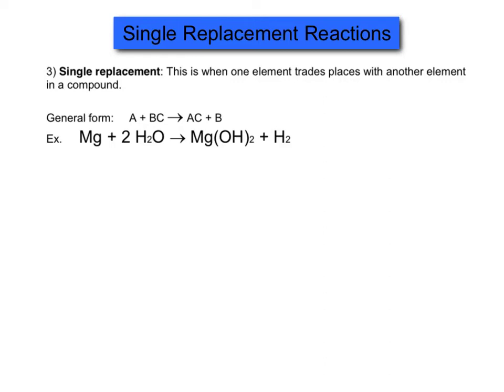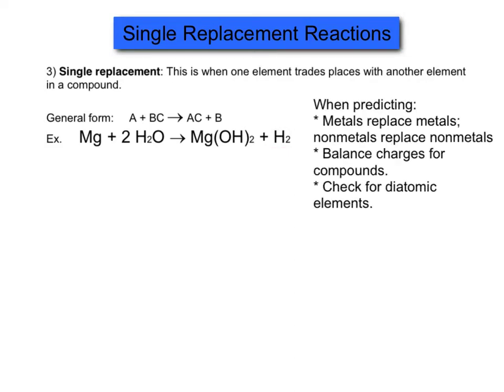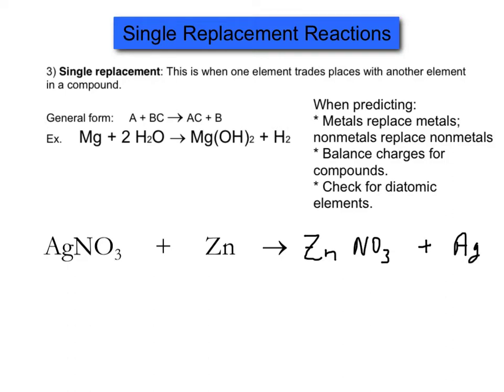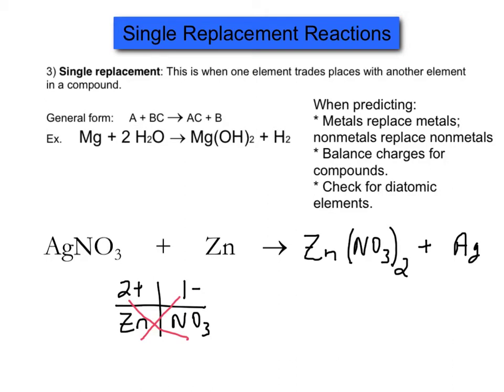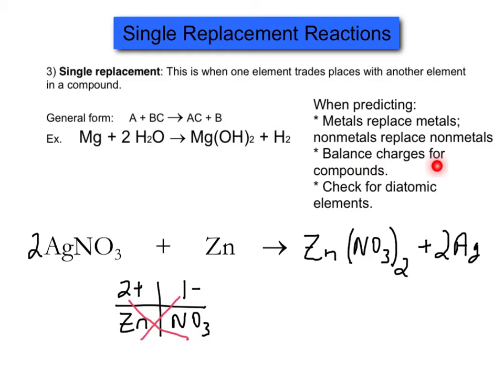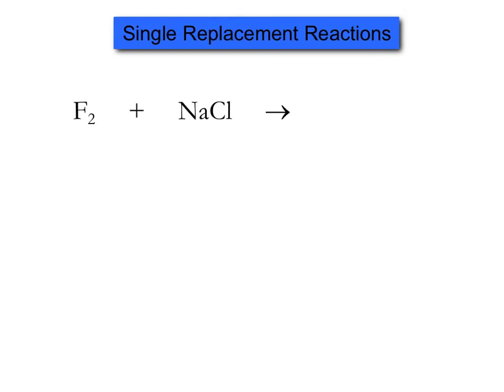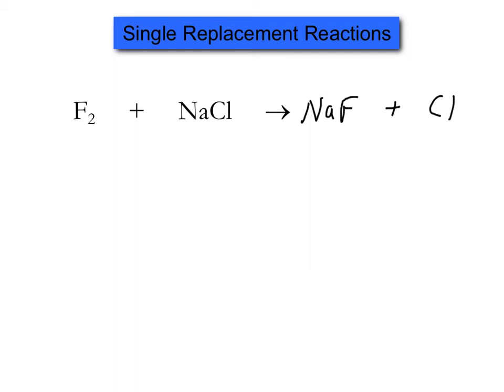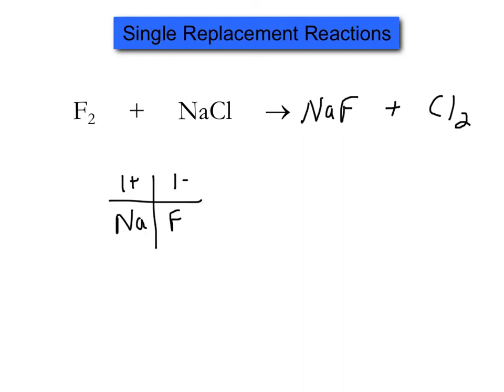Single Replacement Reactions